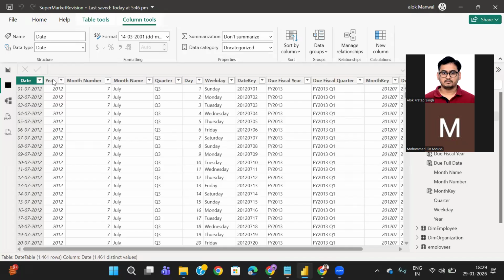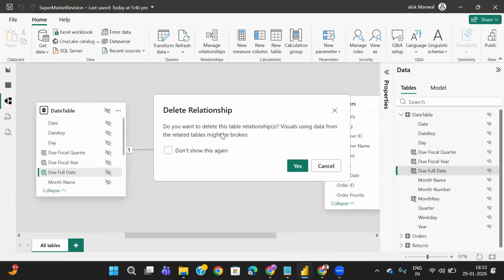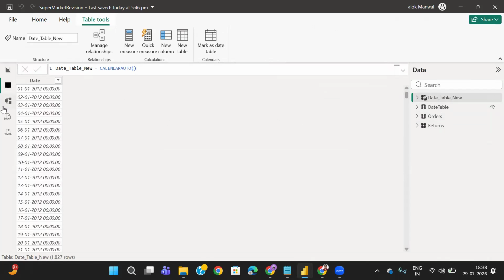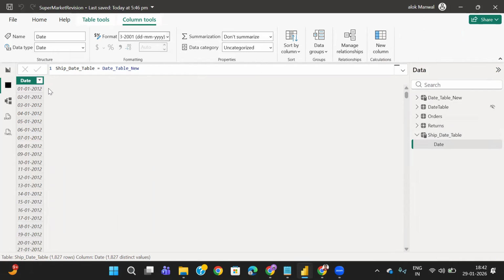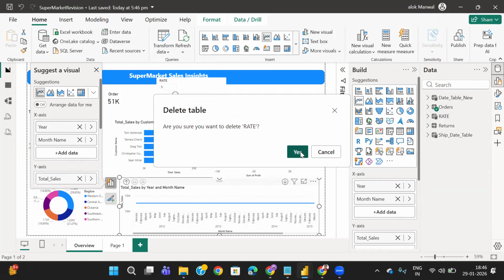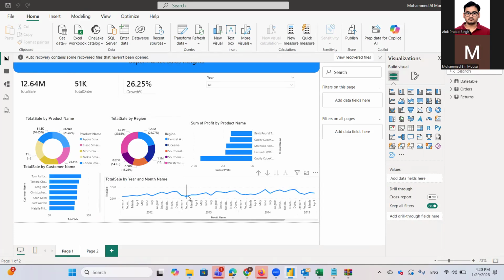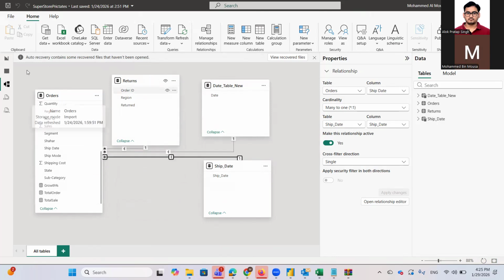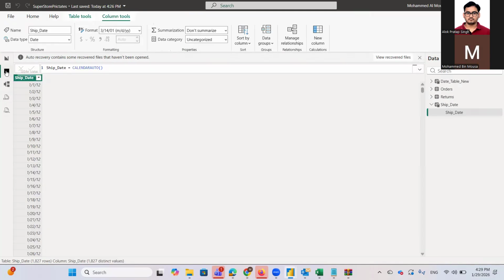PL-300 Power BI | DAX Basics for Beginners | Start DAX the Right Way(1st)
DAX (Data Analysis Expressions) is one of the most important and scoring topics in the PL-300 Power BI exam.

In this video, you’ll learn DAX from scratch, designed specially for beginners who are starting DAX for the first time.

🔹 What you’ll learn:

What is DAX and why it is used

Basic DAX syntax & structure

Simple DAX examples (step by step)

How DAX works with the data model

This session builds a strong DAX foundation before moving to advanced functions like CALCULATE, FILTER, and Time Intelligence.

📌 Perfect for:

PL-300 aspirants

Data Analysts & students